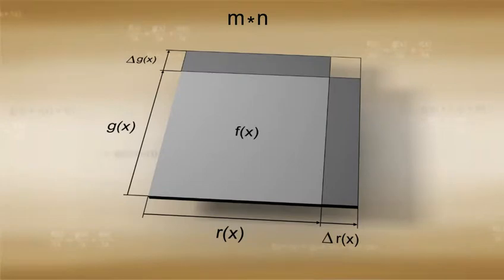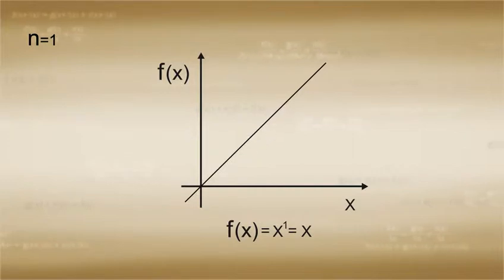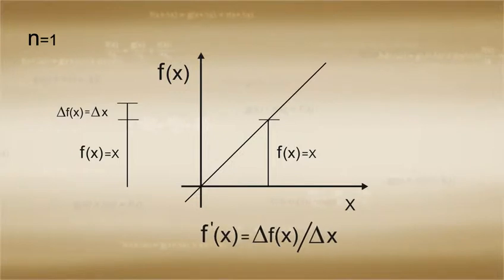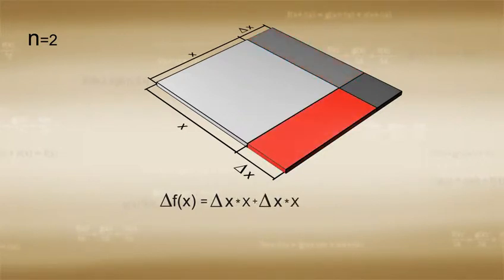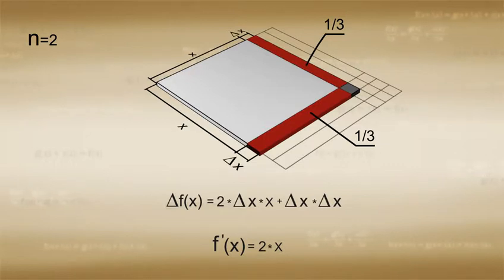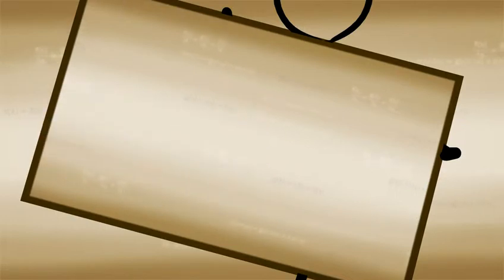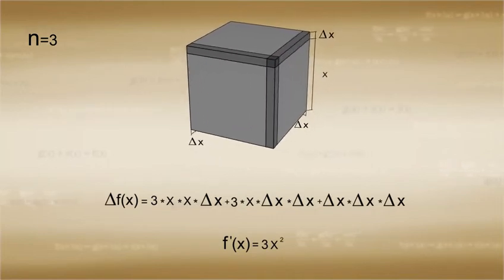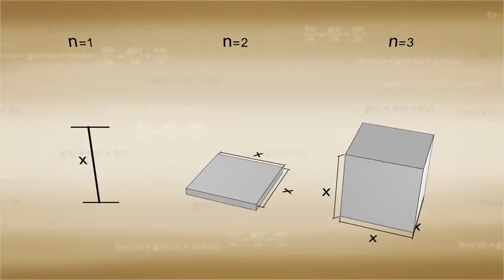Derivatives of Exponents Part One - A Calculus Math Tutorial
the derivatives of whole number exponents (1,2,3,4,5. ) are explained through geometry. This short but very informative tutorial presents a relatively simple calculus concept in an intuitive visual fashion.